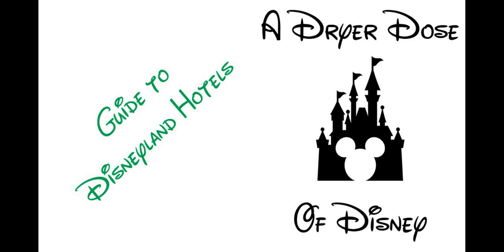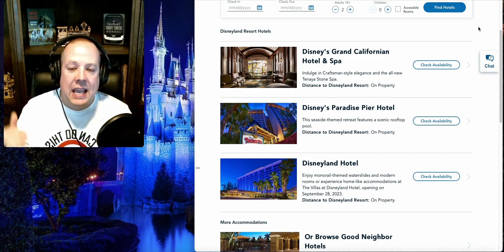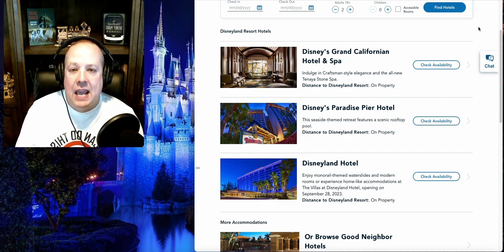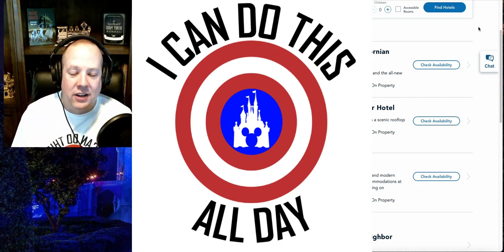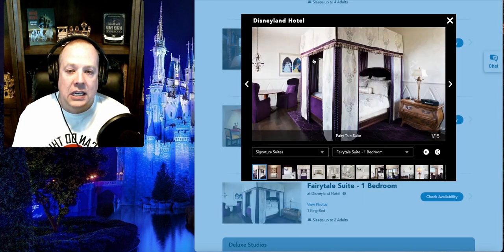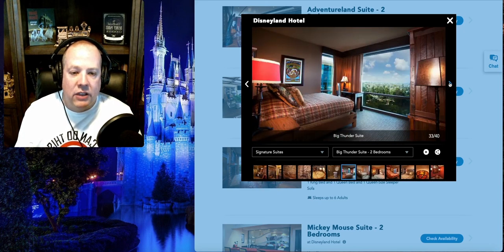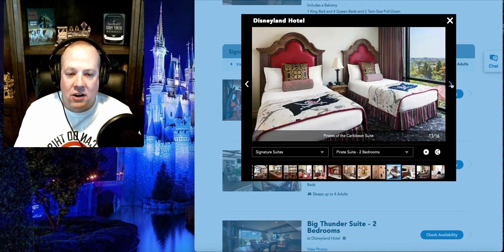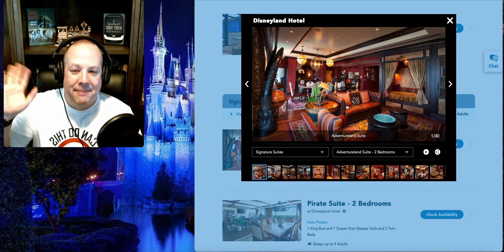Hotels at Disneyland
In this week's episode, Jared discusses the three Disneyland hotels as well as their signature suites, which are AMAZING!

"A Dryer Dose of Disney" is the best place to find insider tips, and tricks for visiting the Disney or Universal Parks, on both coasts!  We not only highlight the ways to make your vacation magical, but we also point out the best foods and restaurants as well as how to save money along the way.

Browse or Purchase our "I Can Do This All Day" Merchandise, visit our Etsy Store

To Stay at the Official Condo of "A Dryer Dose of Disney"

Get started with MouseDining to secure reservations at the most coveted Disney Restaurants!

To bring the Disney or Universal Vacation Home with you, we love the Magic Candle Company!  They sell candles that smell like the parks!

Visit Undercover Tourist for the most accurate crowd calendar and tools for planning your Disney or Universal vacation!